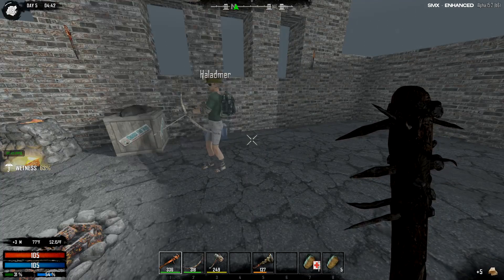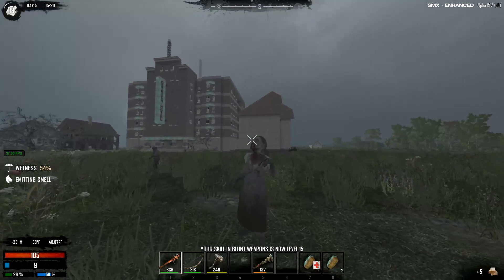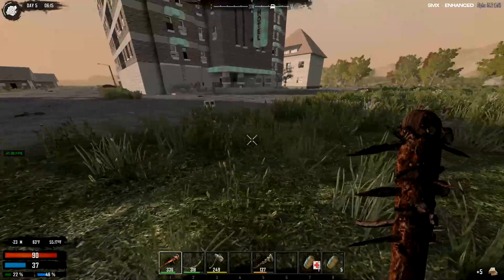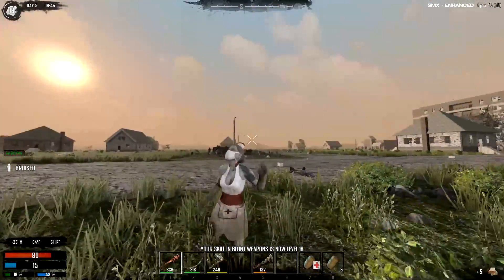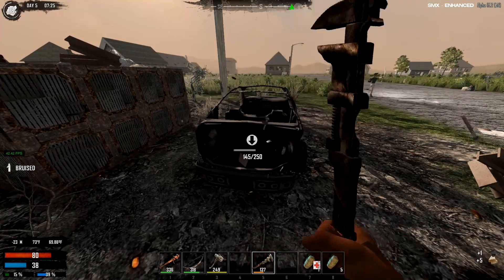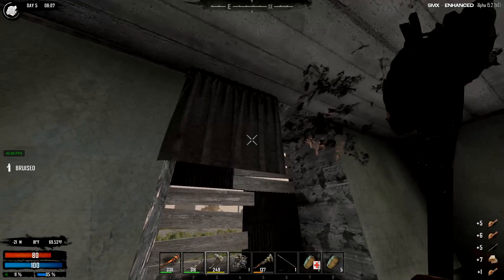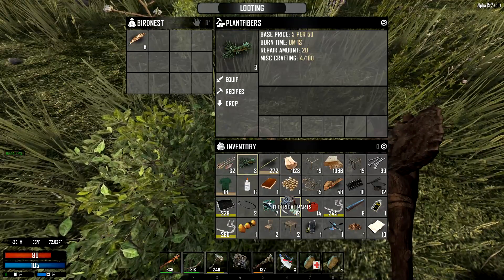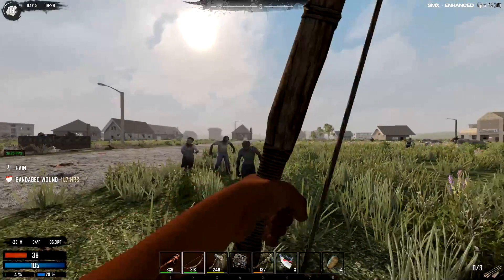7 Days To Die Alpha 15 TRUE SURVIVOR MOD COOP MP E17 Woodworking Bench!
Hal and I finally tech up, but with the new tech comes new challenges!

With each alpha I have begun sending out a call for art submissions and music tracks as another way to try and include you guys: my awesome subs and the community!

Alpha 14 banner art was done up by Mr. Triptik, new channel avatar by Mattie_14 and intro and outro made by MBF Gaming!  As more art is submitted I will update the channel art and continue to help people get there art out there and exposed!  Please make sure to check out any additional art these fine folks may have made and uploaded to the interwebs!

I occasionally play with the Broken Ankle Crew and the other fine members of the 7 Days to Die Communhity as follows, please make sure to visit their channels as well and give their videos the likes, comments, subs and shares you do mine!:

Don’t forget to visit the official 7 Days to Die and Joel’s art blog (Lead art developer for 7DTD)